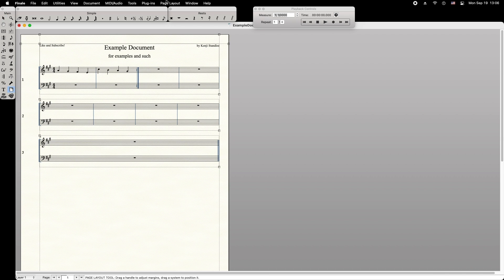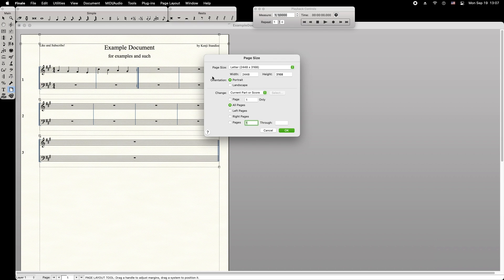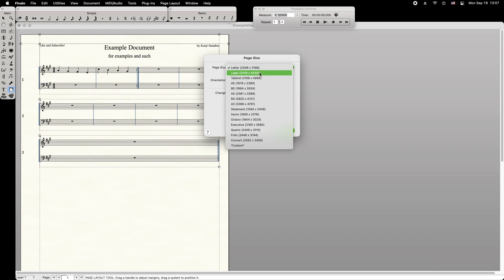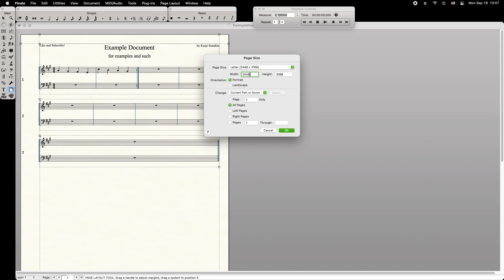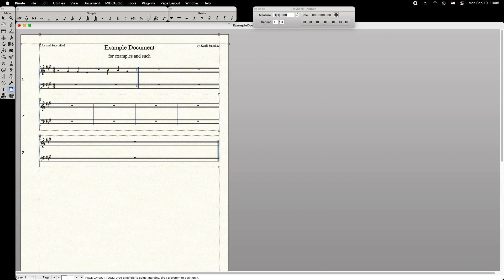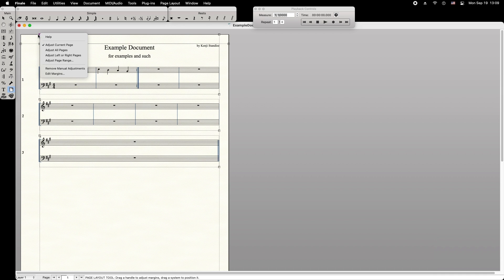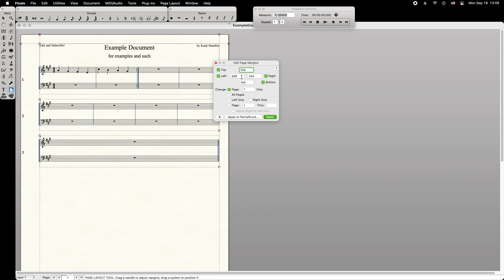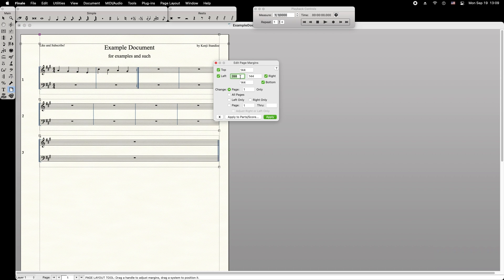Change Page Layout | Finale Encyclopedia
In this quick tutorial, we walk through how to change the page layout of a document in Finale.